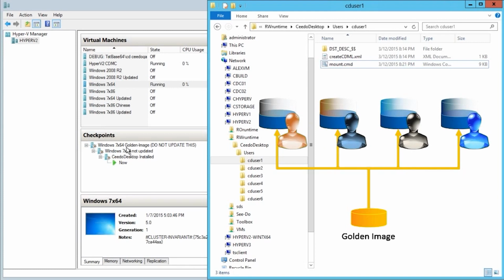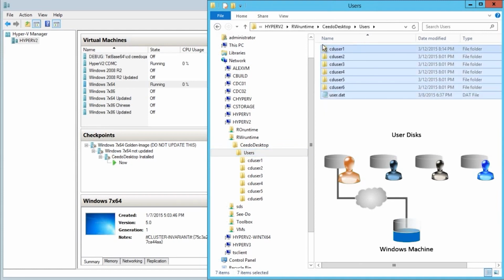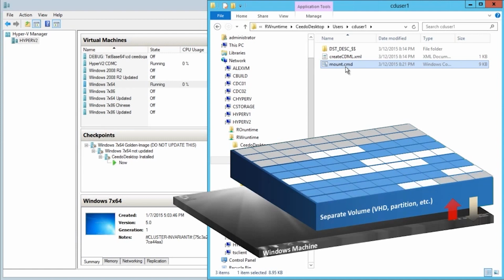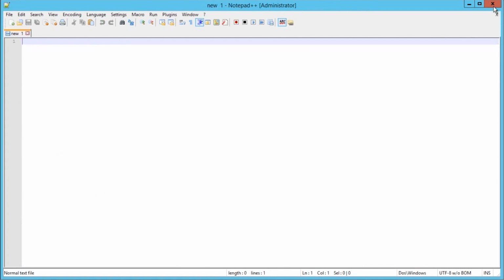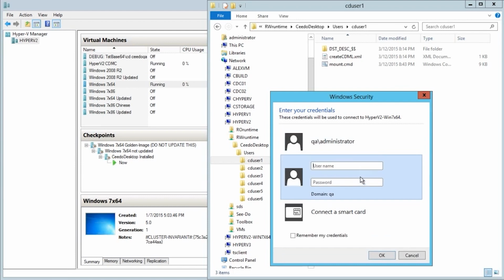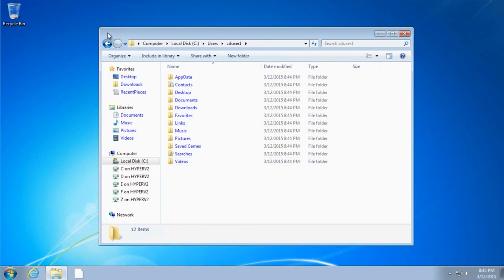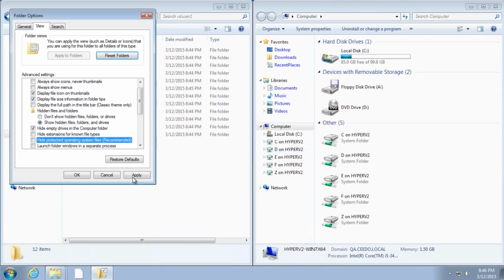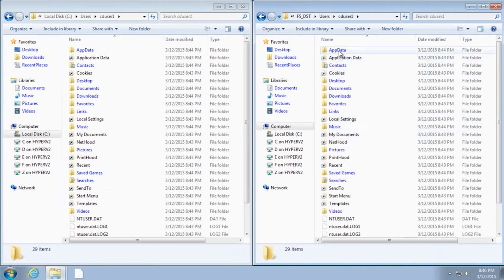A Pre-Sales Demo in 5 Minutes (answering a request by one of our salespeople)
Regardless of your product role, ALWAYS keep your salespeople happy :-)
Luckily, when running a pre-sales demo, as a Technical Product Manager, you can “hack” the app in a way no one else can and run convincing pre-sales demos for highly technical audiences. After one such demo, one of our salespeople asked me if I could compress the demo and presentation I did into a 5-minute video, and this was the result.